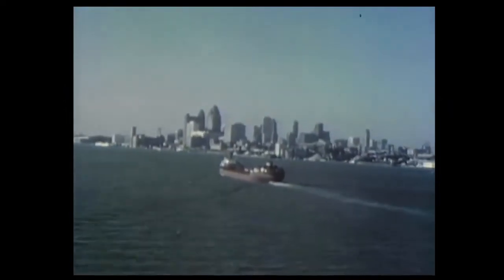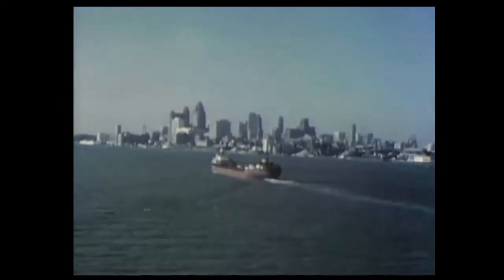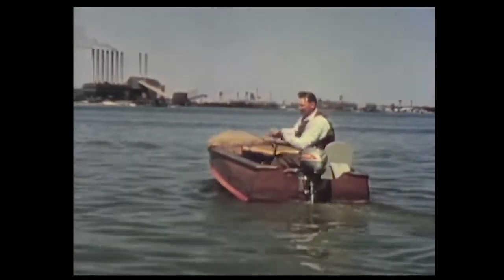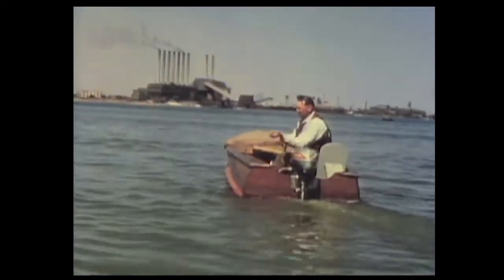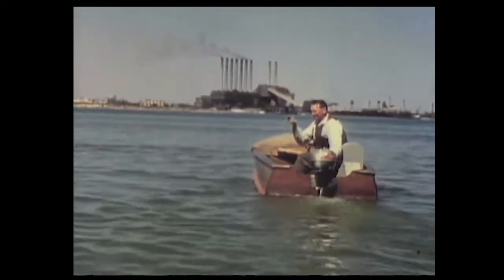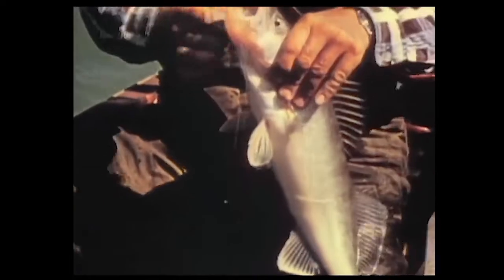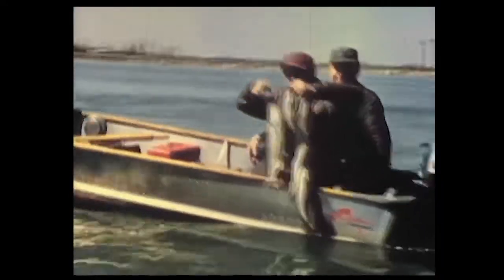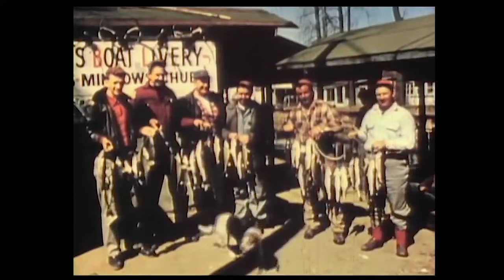1950's Detroit river walleye fishing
An old video showing walleye fishing in the Detroit river in the 1950's